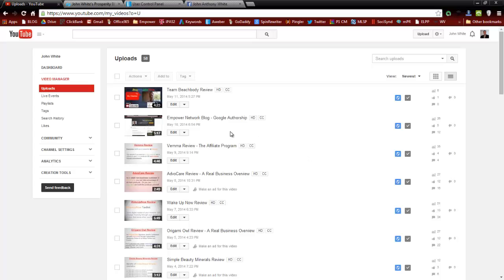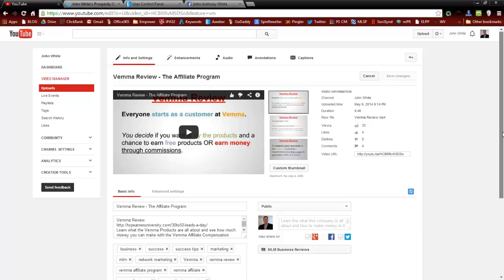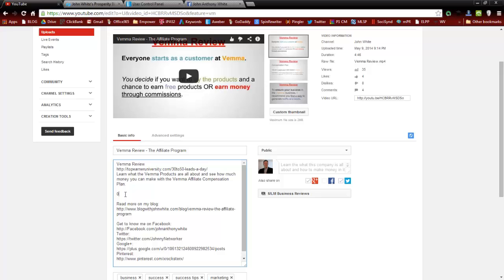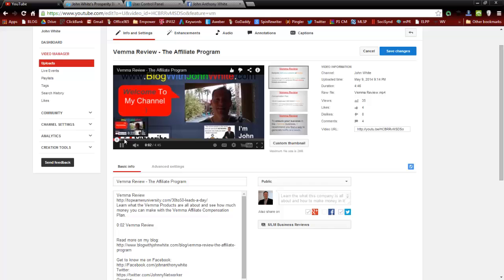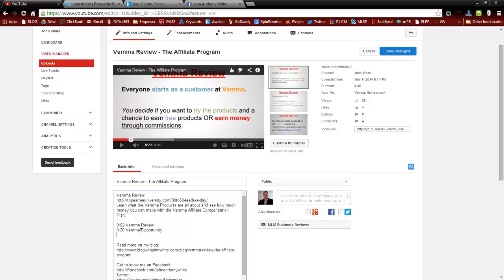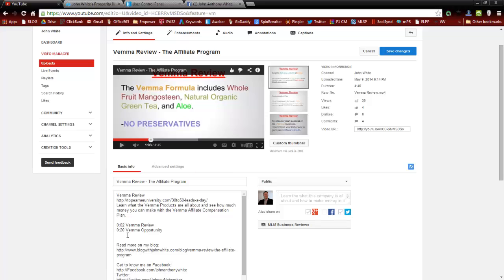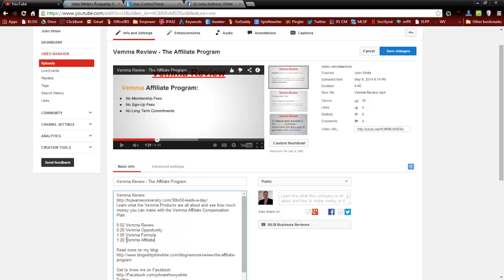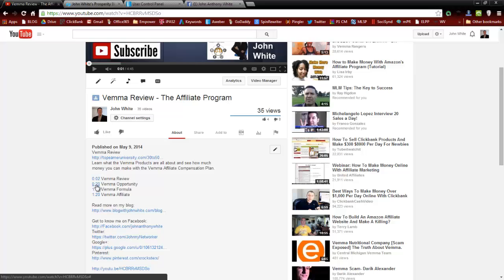How To Create YouTube TimeStamps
Learn how to add YouTube TimeStamps to your videos and what they are used for..

0:20 How to create YouTube timestamps.
0:40 Edit your Info and Settings
1:00 Go to your YouTube Description Box
1:10 How to insert a TimeStamp
1:20 Scroll through the YouTube video to find your timestamp locations